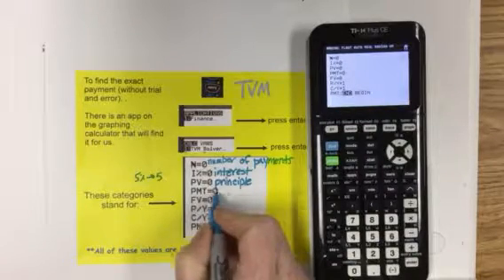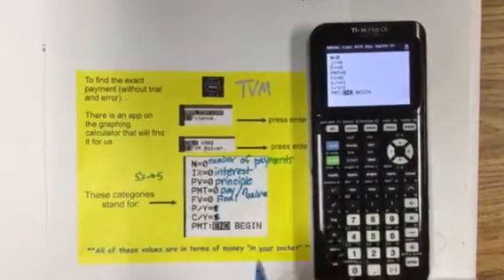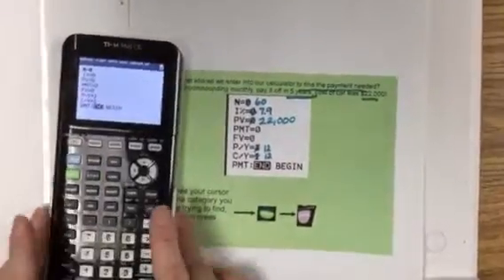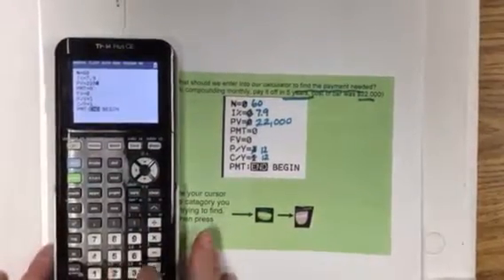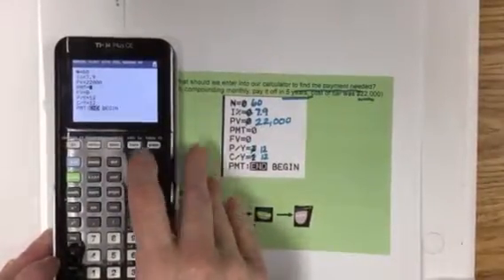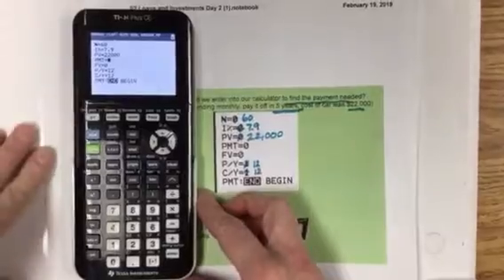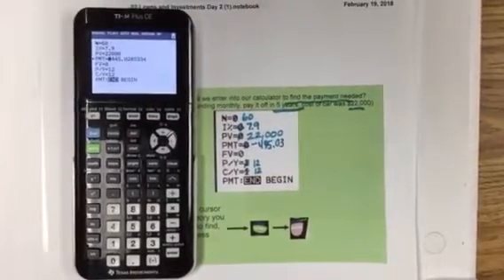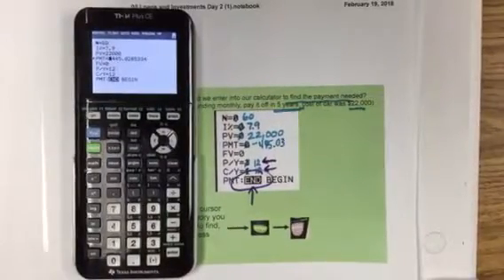Unit 15 lesson 2 Using the TVM app